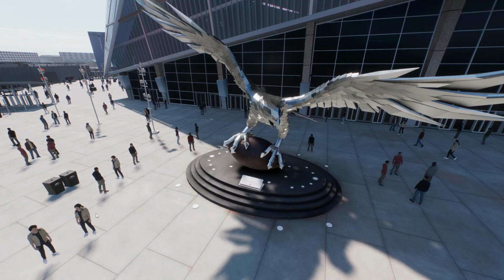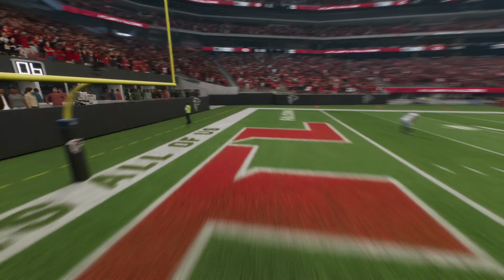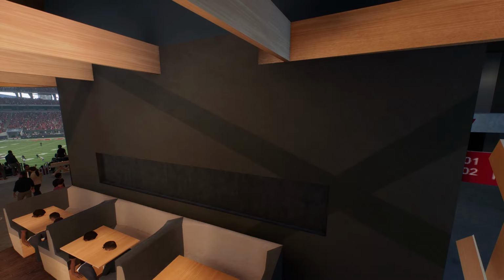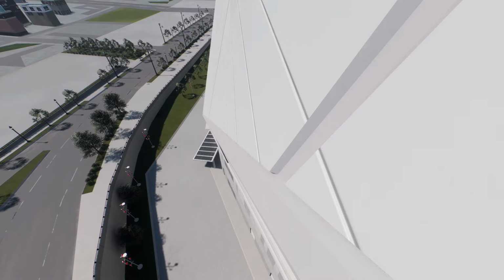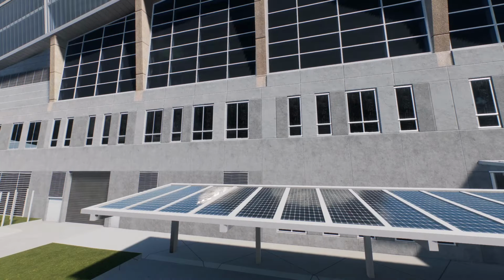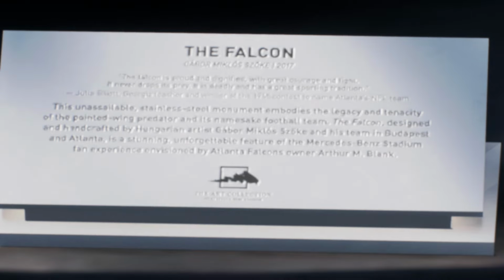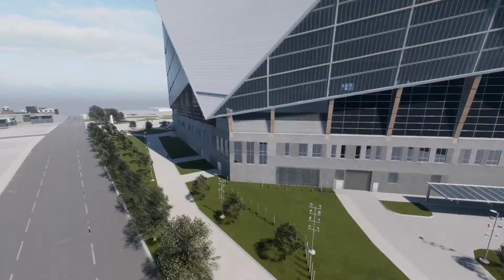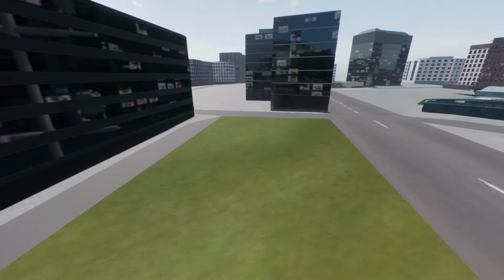ITS THE FALCONS TIME TO SHINE!!| MADDEN 25 NO CLIP SERIES